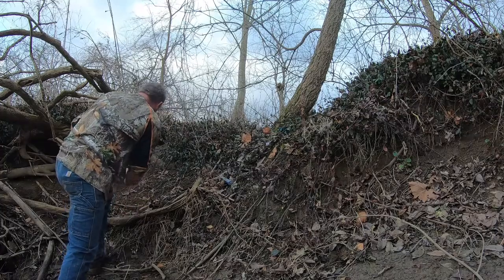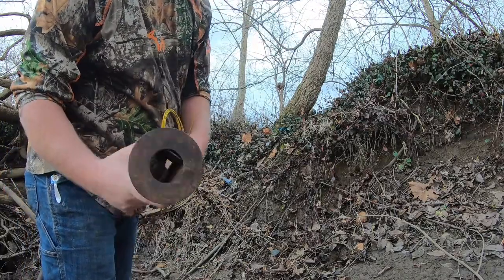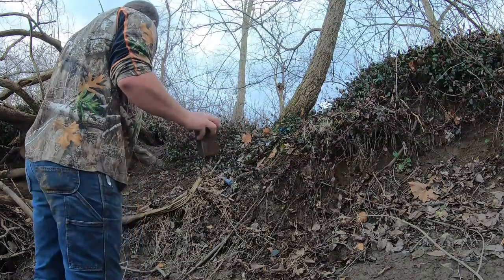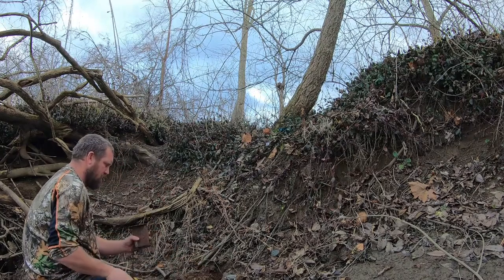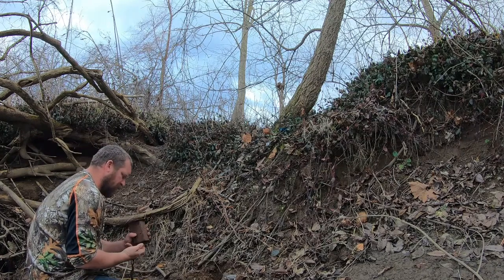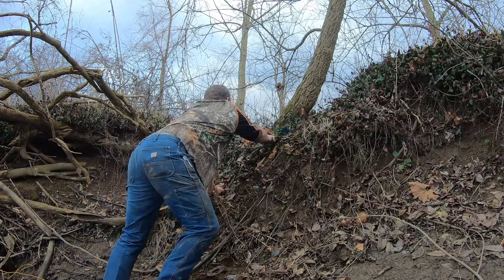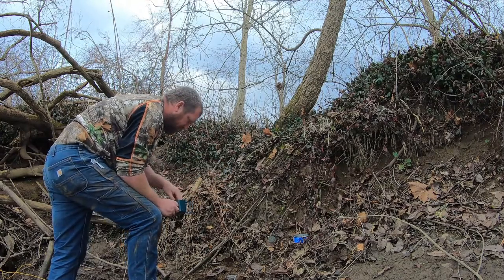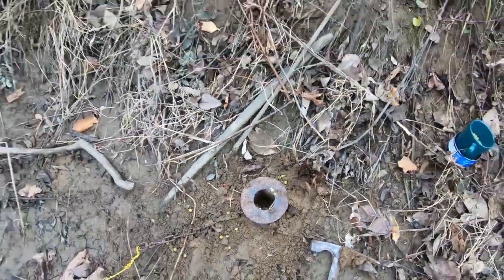COON CUFFS. I Set a couple of old Coon Cuffs 1 set 1 Catch Episode 5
In this episode i use some outdated Coon Cuffs to trap a racoon on the first night they are set. I made this set along the Walhonding river using tuna for bait in an old dog proof trap